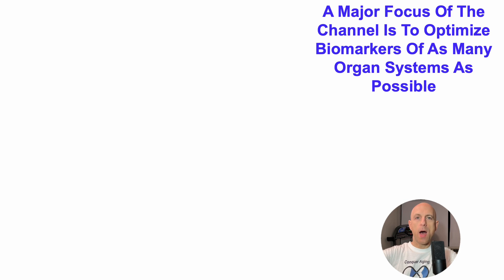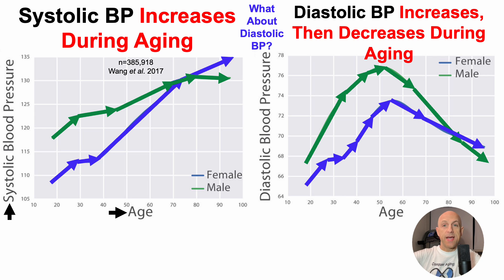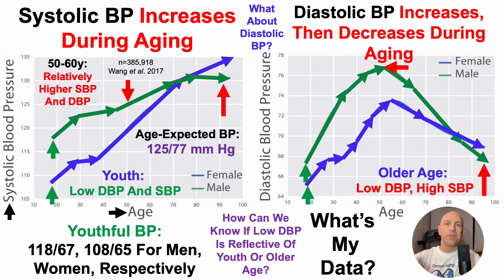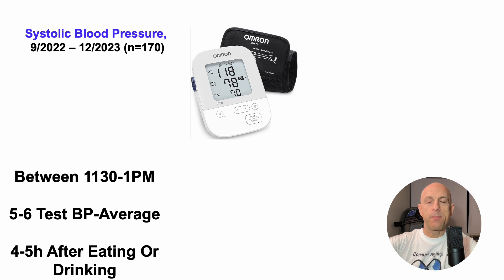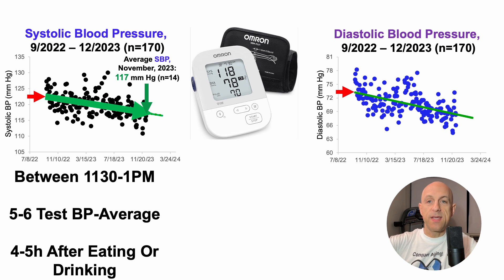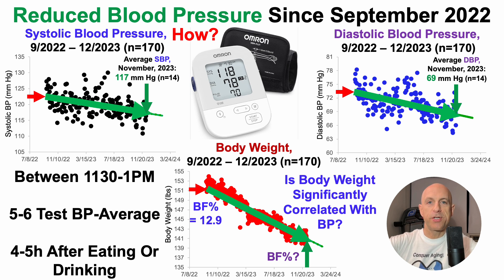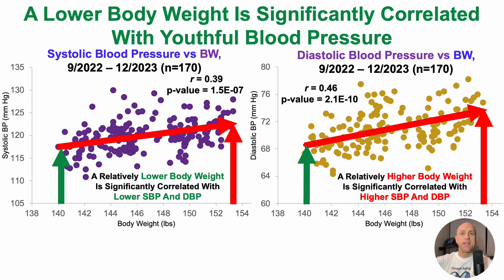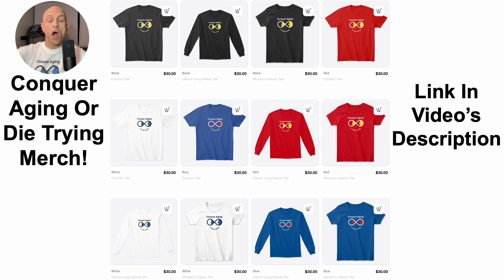Avoiding The Age-Related Increase For Blood Pressure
Papers referenced in the video:
Predicting Age by Mining Electronic Medical Records with Deep Learning Characterizes Differences between Chronological and Physiological Age

Age-related changes in clinical parameters and their associations with common complex diseases